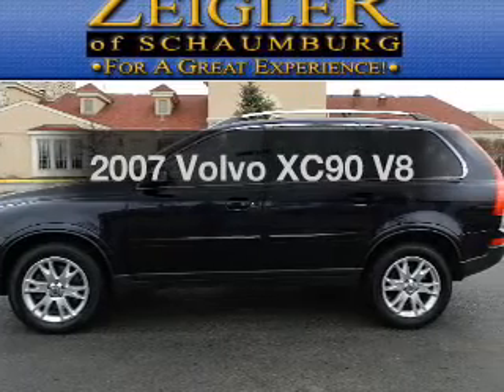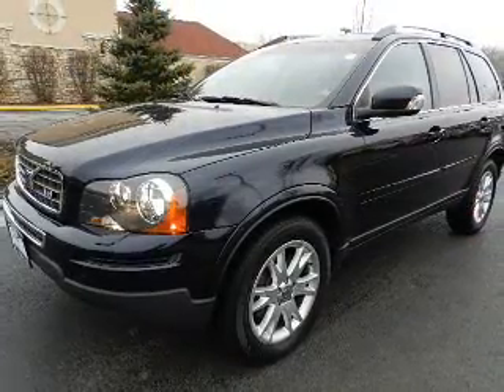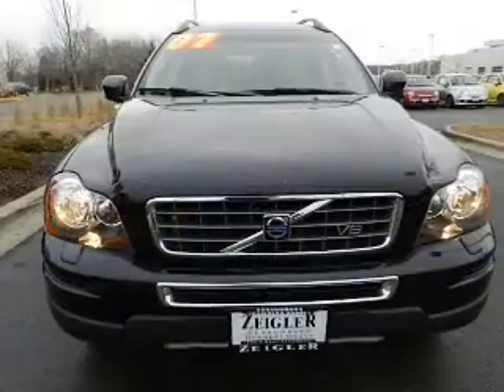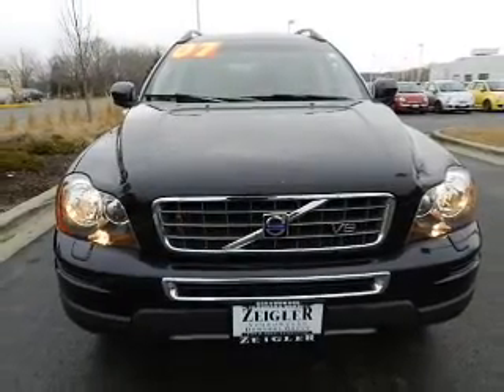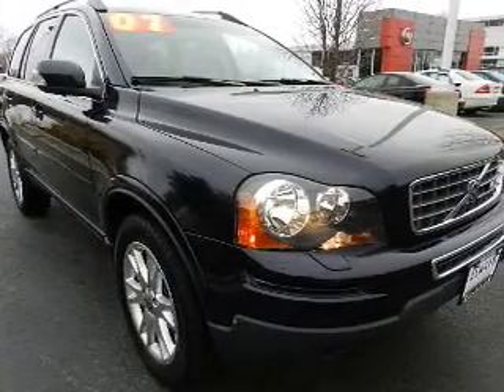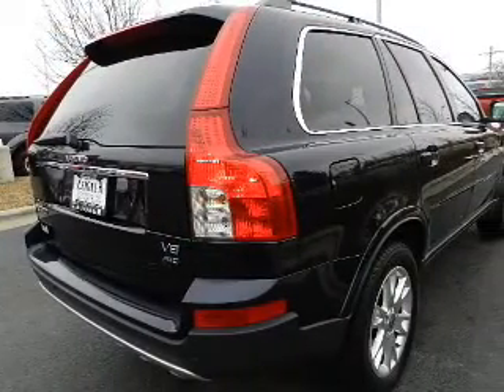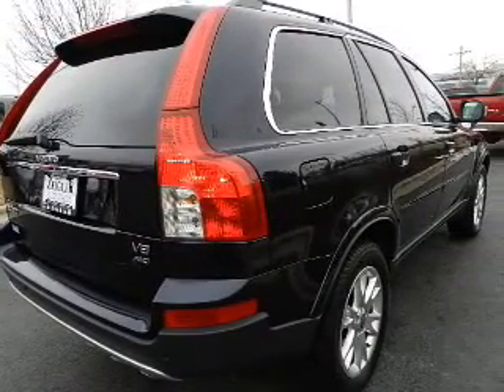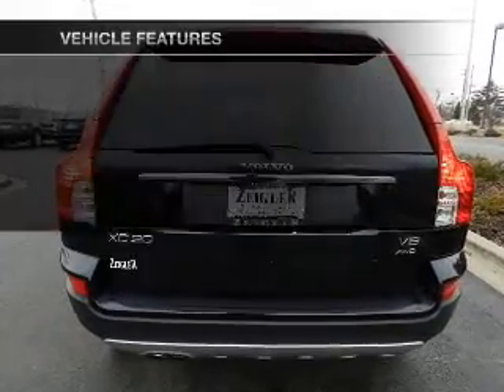2007 Volvo XC90 - Schaumburg IL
Year: 2007
Make: Volvo
Model: XC90
Trim: V8
Engine: 4.4 liter 8 cylinder 32 valve
Transmission: 6-Speed Automatic
Color: Dark Blue
Mileage: 55625
Address:
208 W Golf Rd